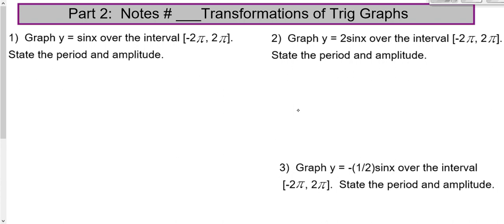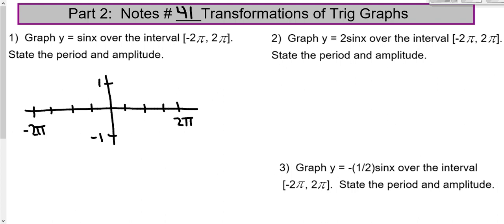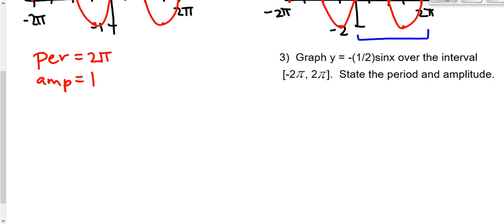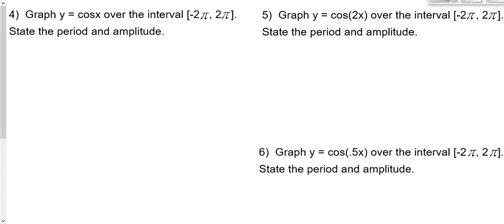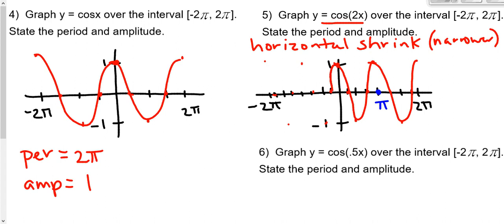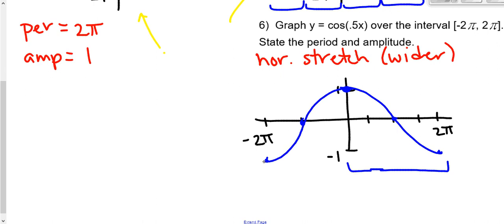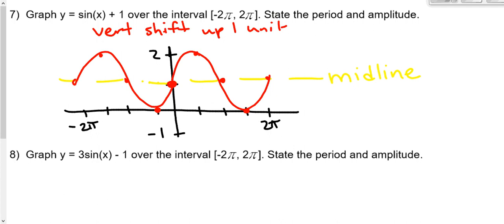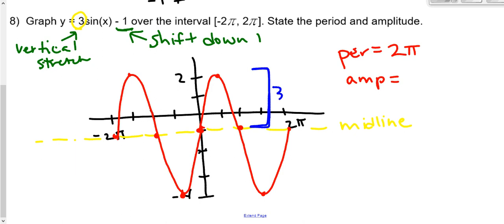pc video lesson part 2 transformations of trig graphs